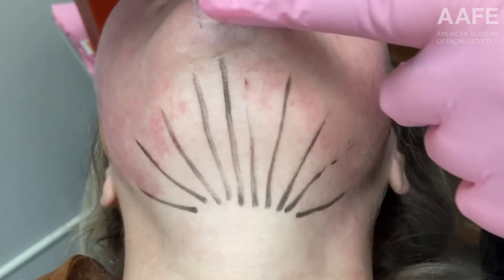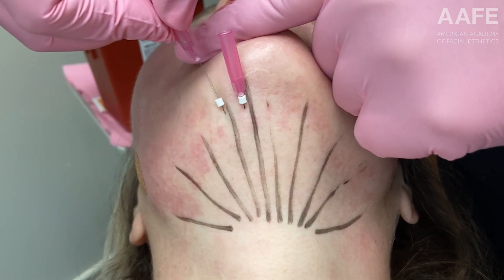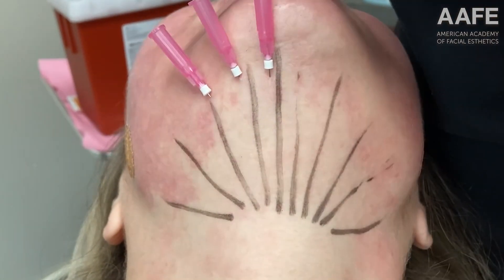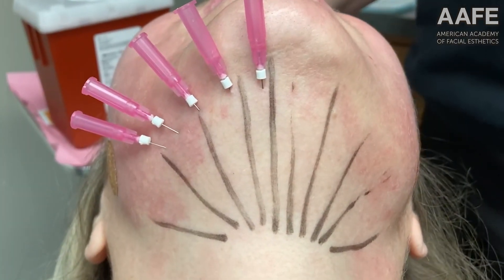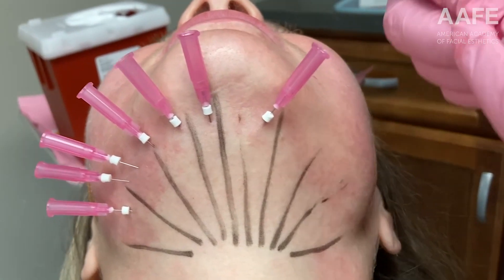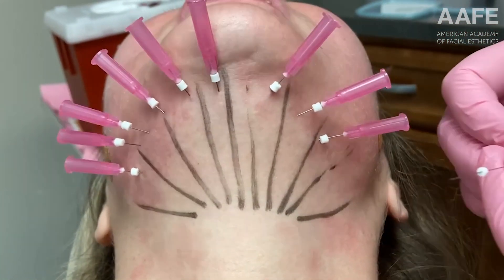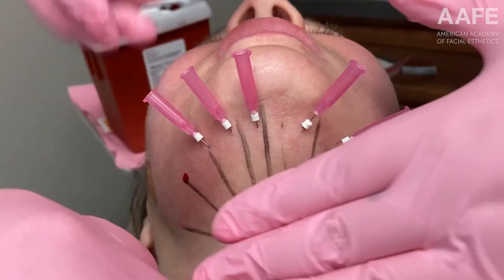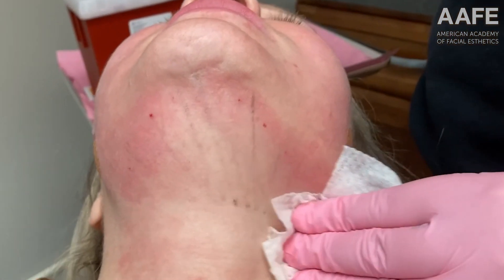Twisted Threads To Treat Double Chin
If you are a patient, click this link to go to our doctor locator and find an AAFE member near you: